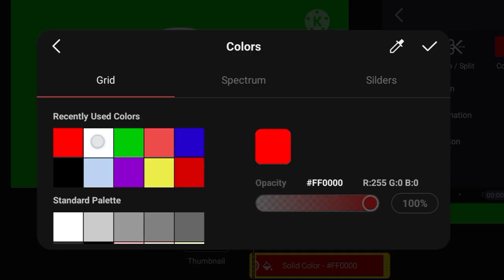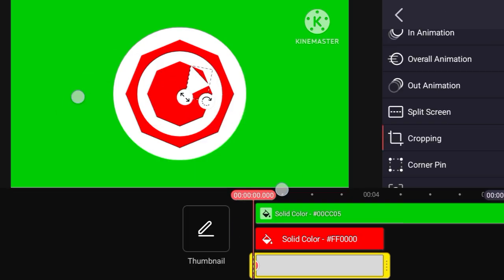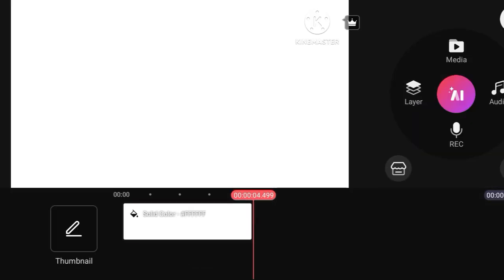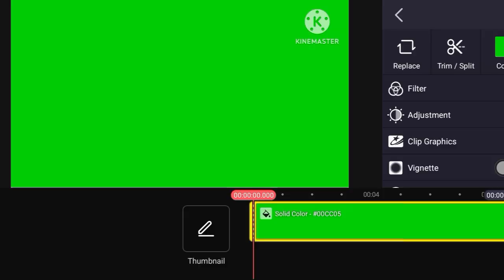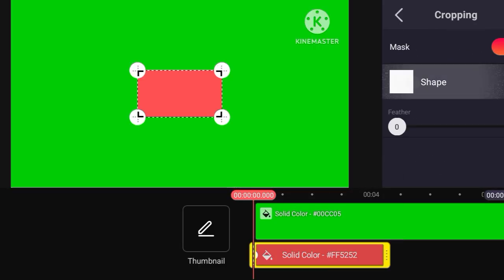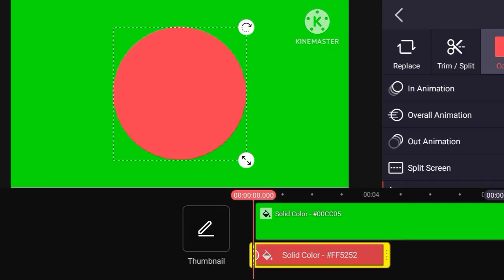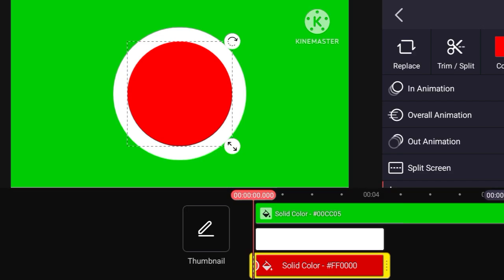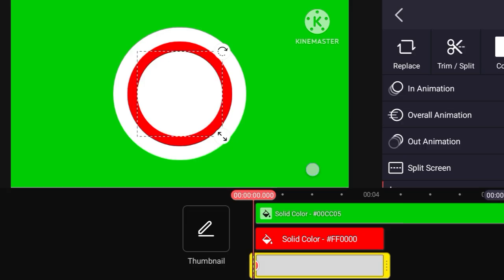HDR 4K Portrait | Professional Retouching LookCanonR5 + Photoshop ColorGrading Masterclass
Welcome to the ultimate HDR Portrait Editing Masterclass for 2025!
In this tutorial, you’ll discover how to professionally color grade and retouch Canon R5 HDR photos using **Photoshop**, **Lightroom**, and AI-based editing workflows. Whether you’re a freelancer or building a portfolio, this step-by-step guide will level up your editing game!

📌 What You’ll Learn:
✅ How to Color Grade Portraits Like a Pro
✅ Best Photoshop Color Grading Techniques
✅ Canon R5 HDR Editing & Retouching Guide
✅ Lightroom + Photoshop Full Workflow
✅ How to Create Smooth HDR Skin Tones
✅ YouTube Thumbnails with HDR Edits
✅ AI Tools for Faster Retouching
✅ HDR LUT Creation & Exporting in 4K
✅ Getting Clients for Retouching Services
✅ How to Start a Freelance Editing Career
✅ Monetize Your Editing Skills Online